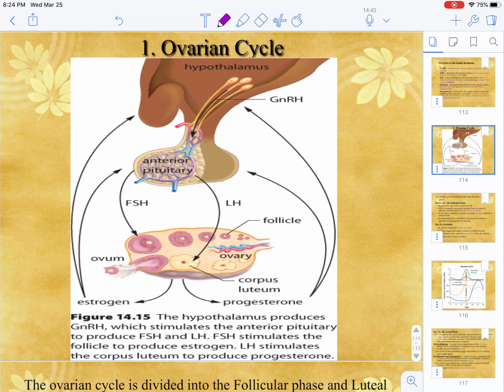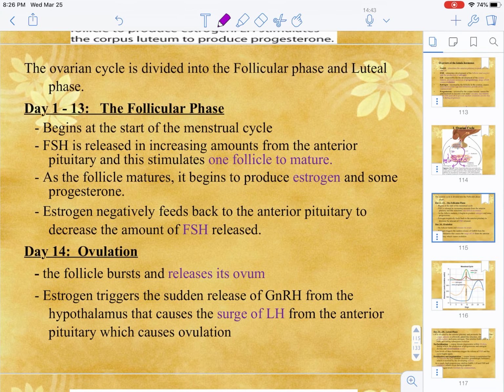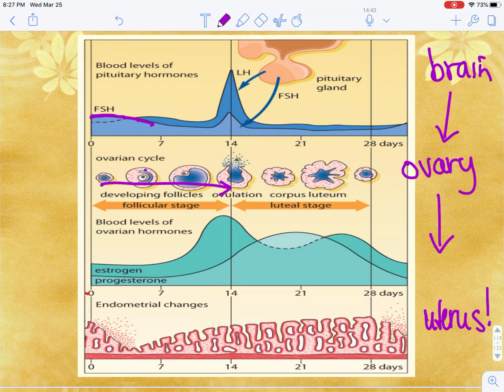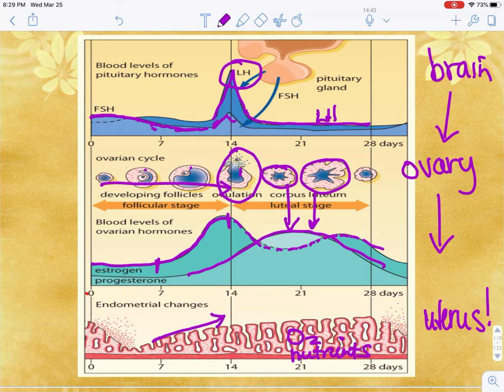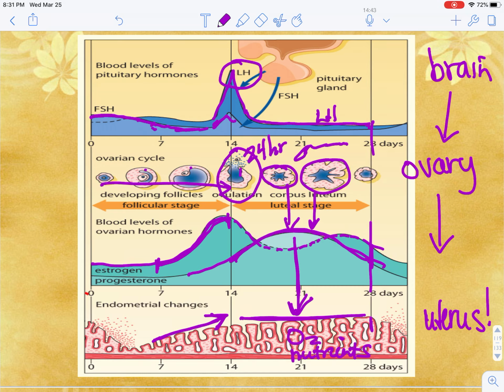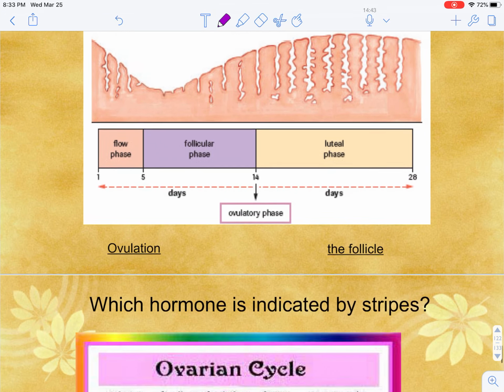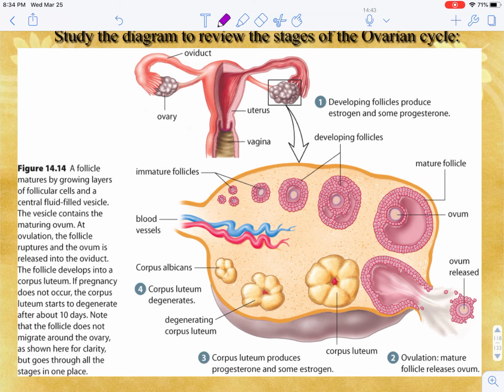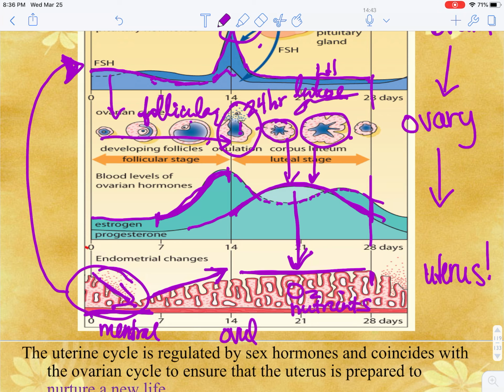Lesson 5: Ch 14.3 - Female Cycle